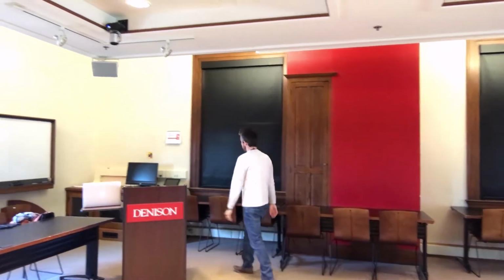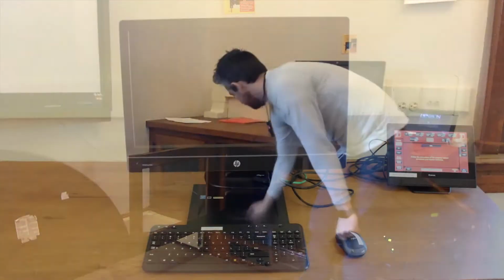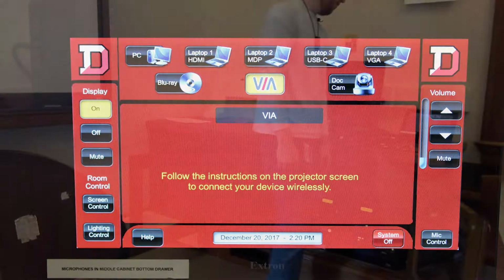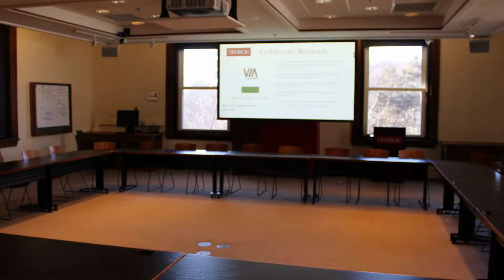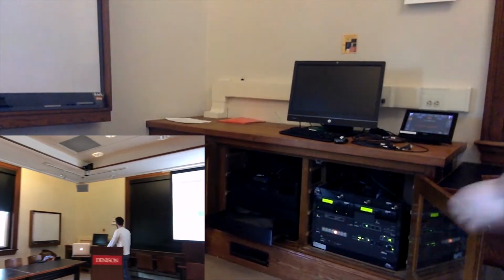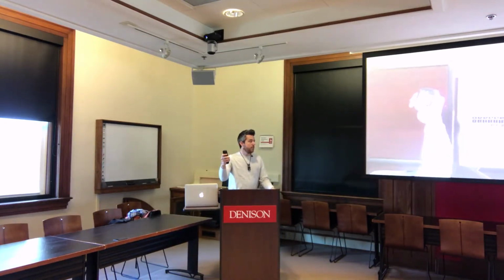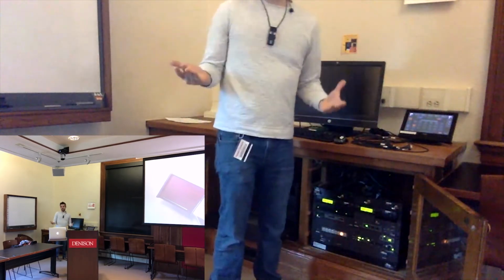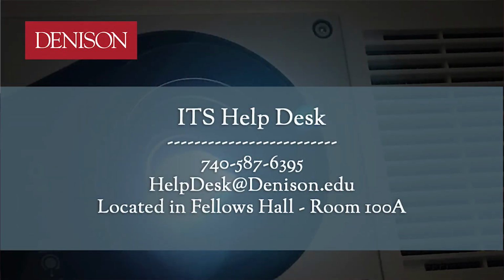Barney-Davis Boardroom Overview